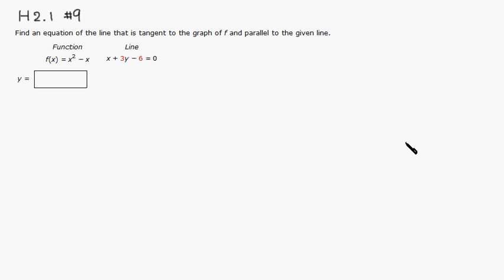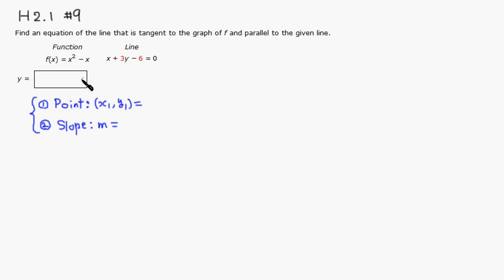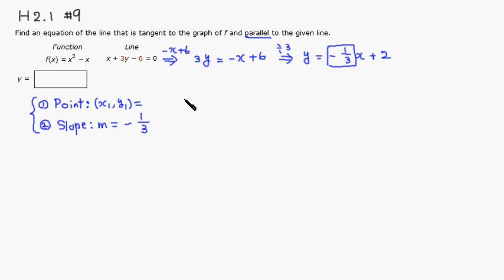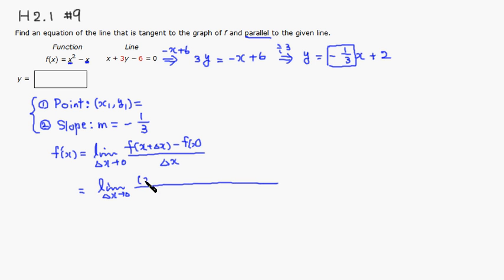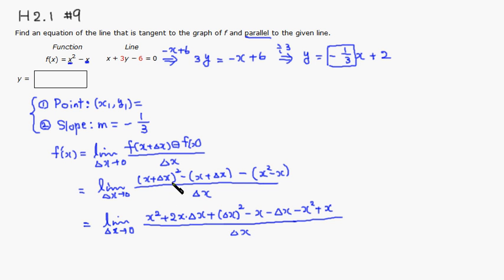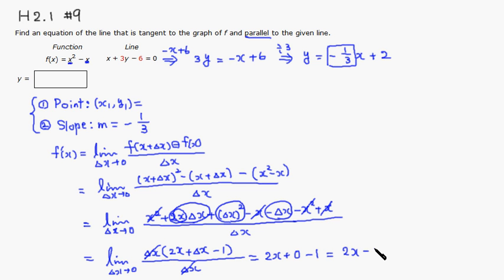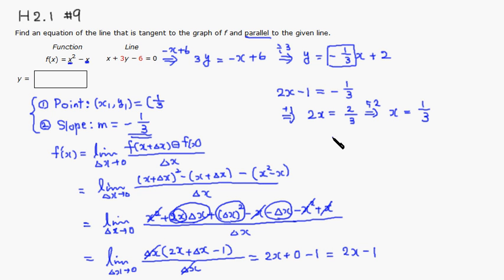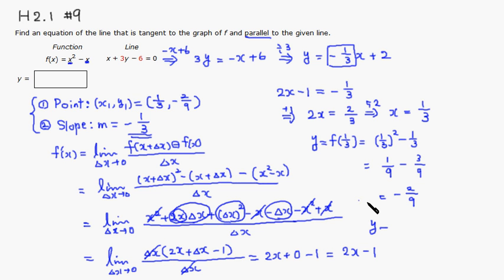m109 h2 1 9 f2012